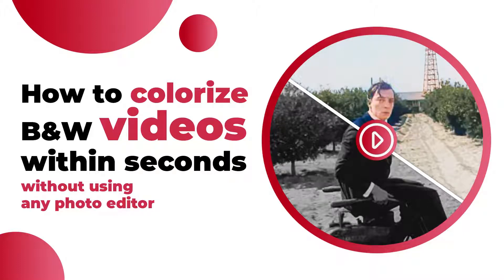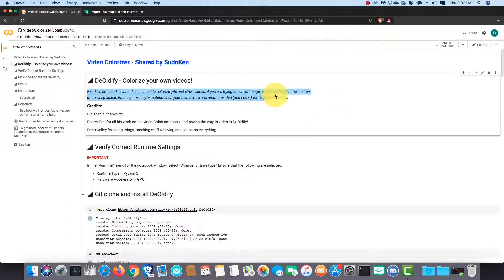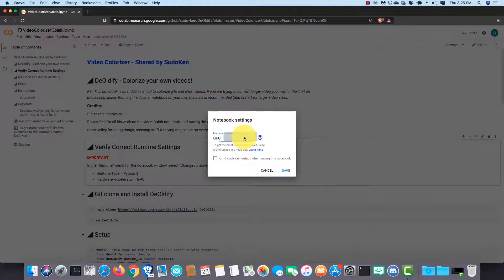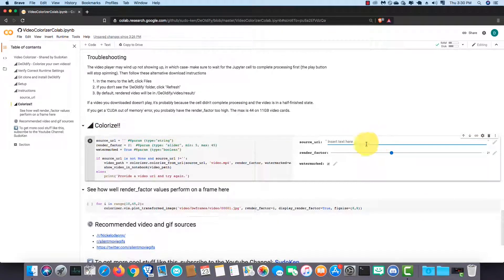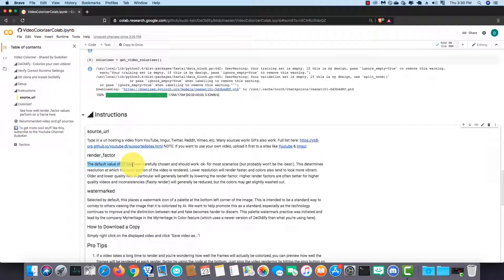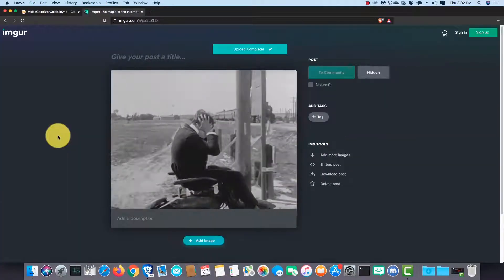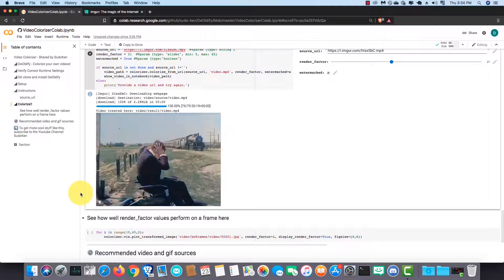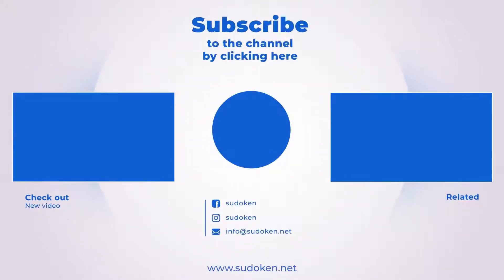How to colorize black and white videos without using any video editor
Do you want to know how to colorize black and white videos without using any video editor?

In this video I’m going to show you how to colorize black and white videos within seconds, even without using any video editor.

To do this, I’m using  Google Colab and Project DeOldify, which uses deep learning to colorize images and videos.